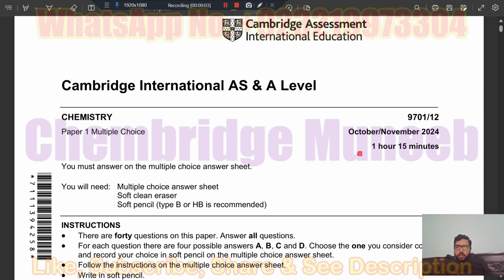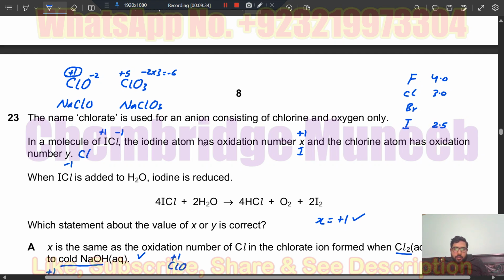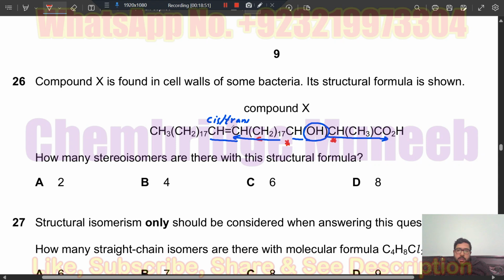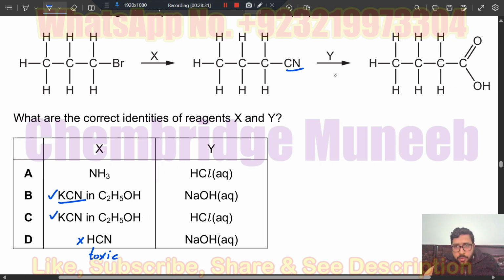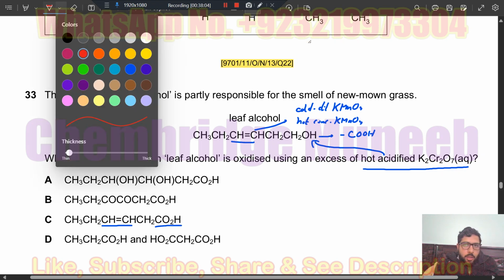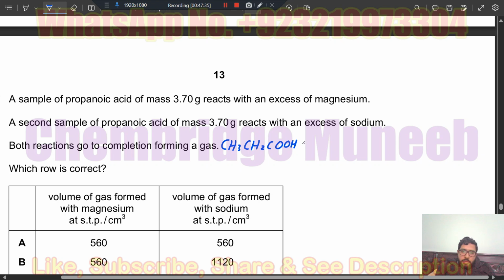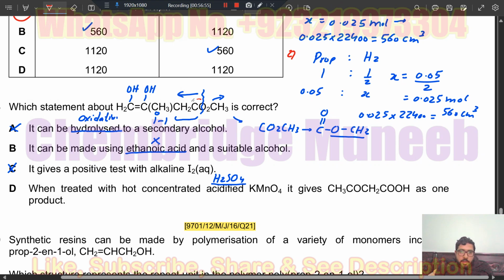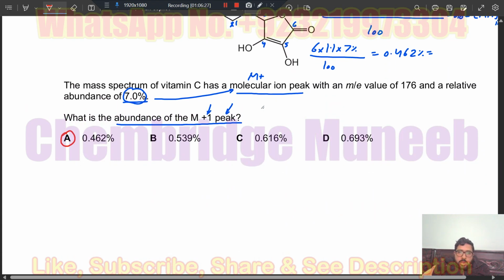9701/12/O/N/24 Part#2 9701/12/Oct/Nov/24 9701/12/ON/2024 | 9701 P12 W 24 9701_w24_qp_12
In this video I have solved 9701/12/O/N/24. Part#2 Q21-Q40

1) Recorded lessons
2) Revision notes
3) Unsolved Topical worksheets (Paper 1, Paper 2, Paper 4)
4) SOLVED Topical worksheets of Numericals type (especially AS Paper 1)
5) Tests and the Mark scheme of tests